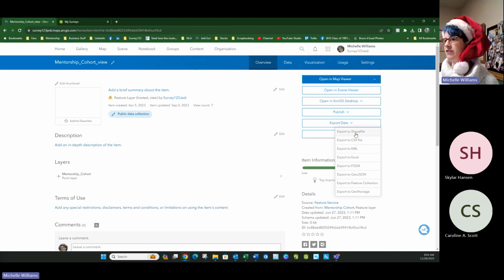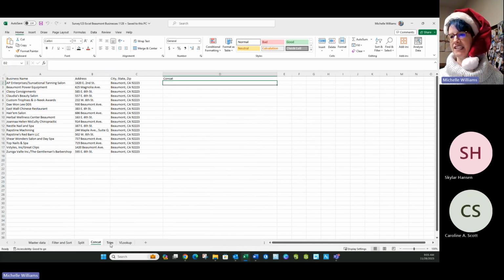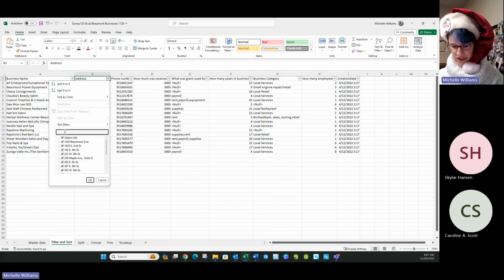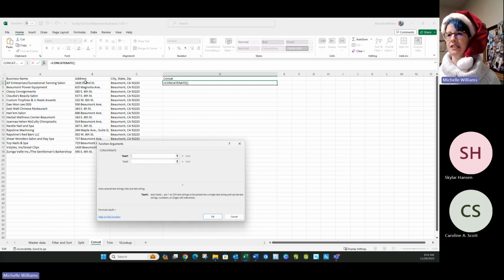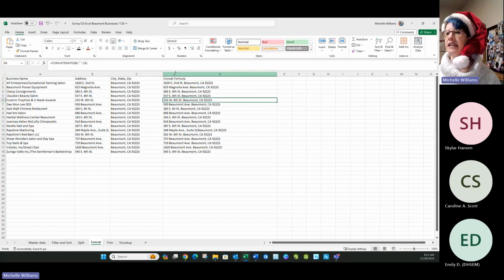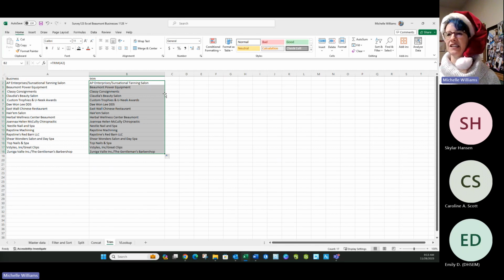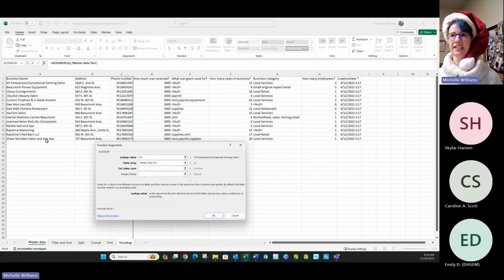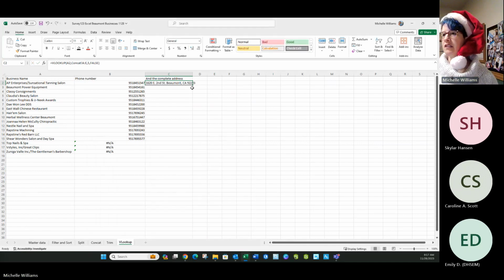Survey123 Excel Formulas Excel Formulas GIS folks need to know